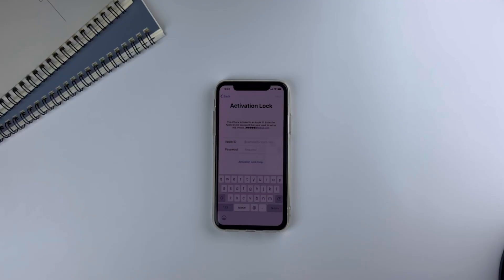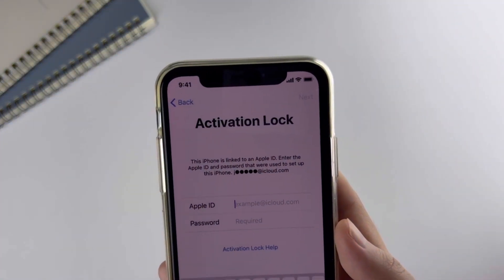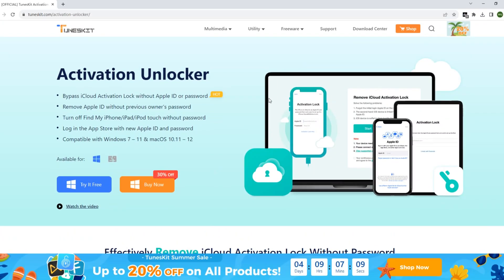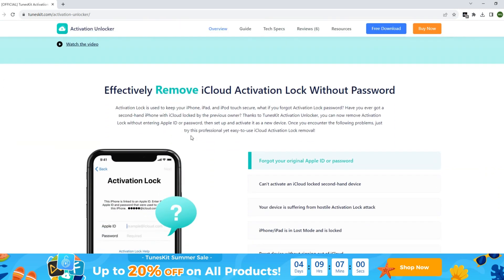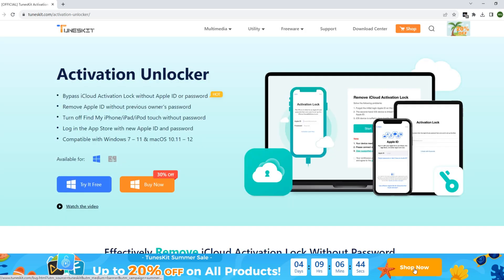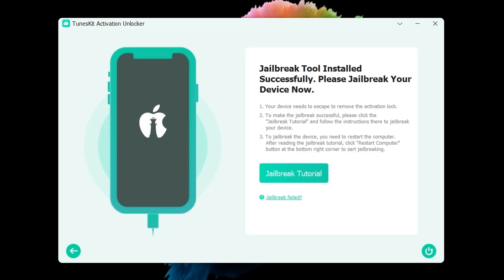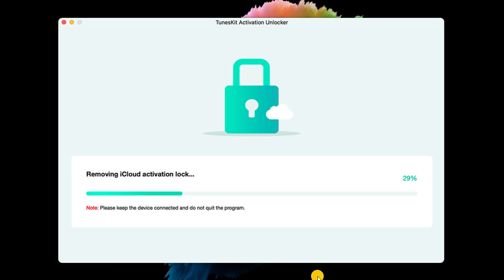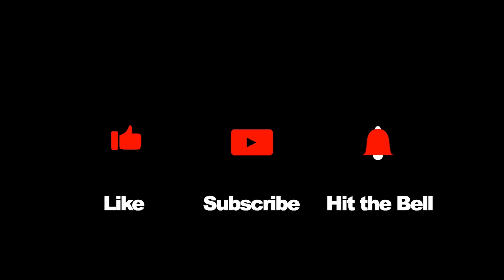How to Remove Activation Lock Without Previous Owner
Have u bought a used device with an Activation Lock? This video is gonna tell you how to remove Activation Lock without a previous owner.

TunesKit Activation Unlocker is an easy-to-use desktop program that is specially designed to help users bypass iCloud activation lock in a couple of clicks only. Whether you forgot your iCloud password, got a used iOS device but the activation lock still exists, iPhone locked to the previous owner, etc. You can use TunesKit to get out of the trouble with ease.

⏰ Timestamps:
00:00 Intro
00:22 Introducing the tool - TunesKit Activation Unlocker
00:42 How to remove Activation Lock without the previous owner using TunesKit
01:02 The End

If you still have any problems with Activation Lock, you can leave your voice below.